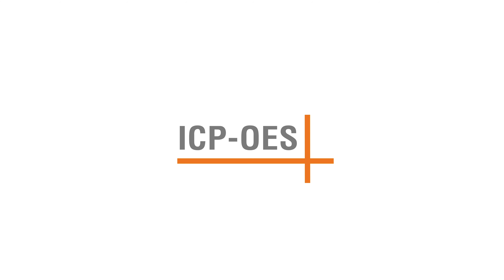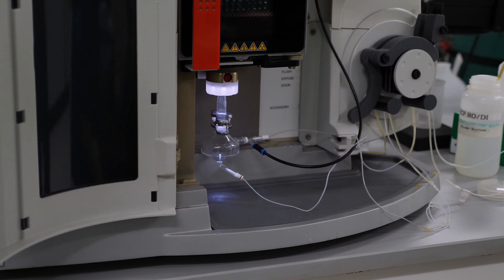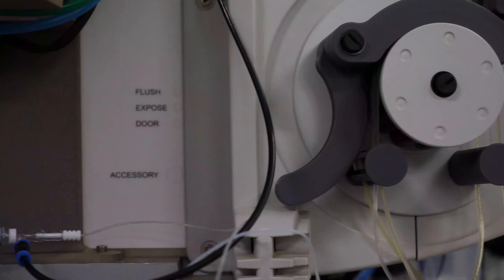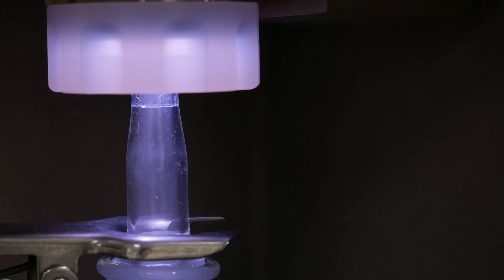ICP-OES | SGS Polymer Solutions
Inductively-Coupled Plasma Optical Emission Spectrometry, or ICP-OES, is a method for analyzing the elemental composition of materials. In polymers, this technique is used for determining levels of additives such as catalysts, stabilizers and colorants, and for certification of the absence of unwanted contaminants such as heavy metals to show compliance with regulatory requirements.